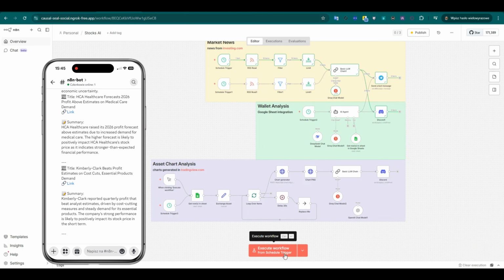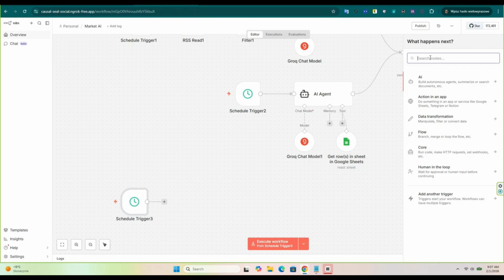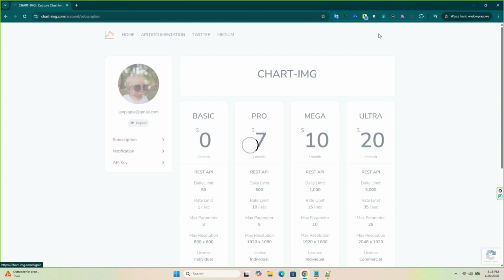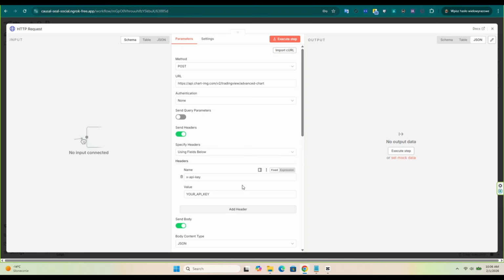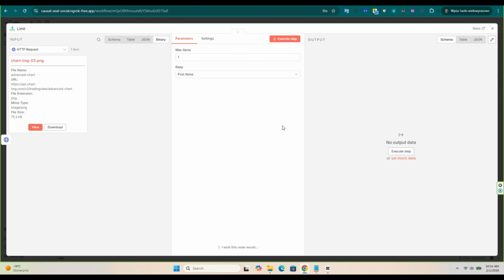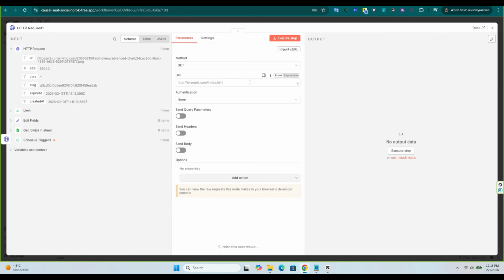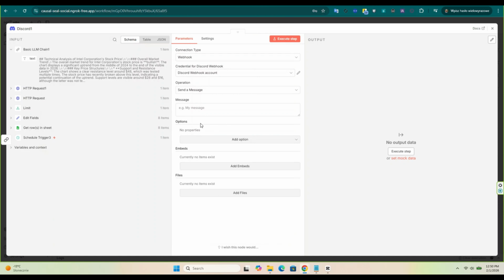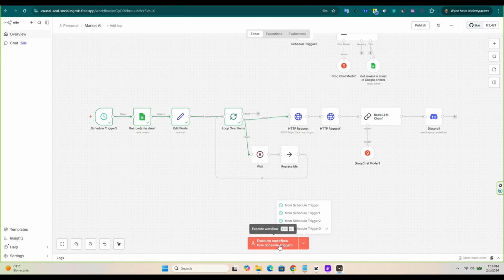🤖 n8n for Beginners 🚀 Automate Financial News with AI & Google Sheet (Part 3)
🛒 GMKtec N100 Mini PC
👉 📦 GMKtek Official WorldWide shop

In part three of this n8n series, we take the next step and start working with market charts.

We use a REST API to generate TradingView candlestick charts based on data stored in Google Sheets, then pass those charts to an AI model for visual technical analysis.
Everything is automated — from reading portfolio rows, through chart generation, to sending results to Discord.

In this episode, you’ll learn how to:

fetch portfolio data from Google Sheets

build dynamic REST API requests in n8n

generate candlestick charts using an external chart API

respect API rate limits with loops and delays

send chart links and AI analysis to Discord

This video is beginner-friendly and focused on practical automation patterns you can reuse in your own workflows.